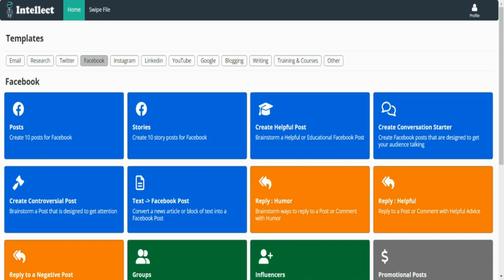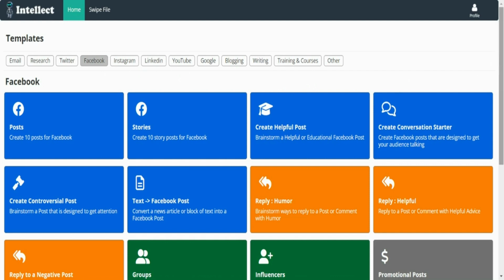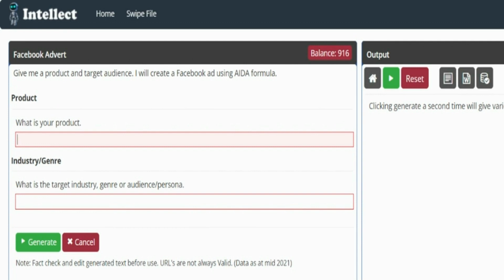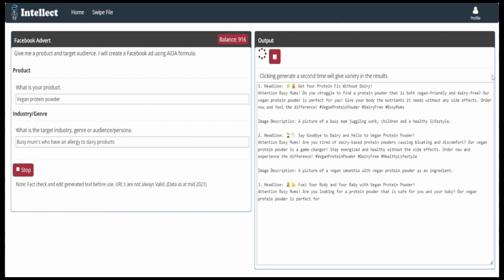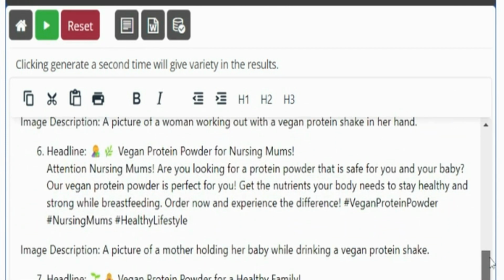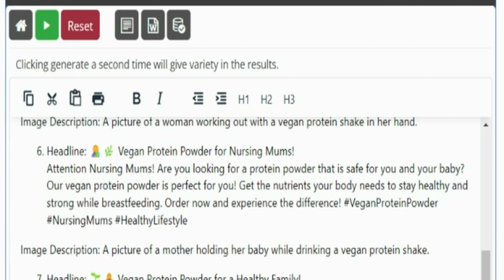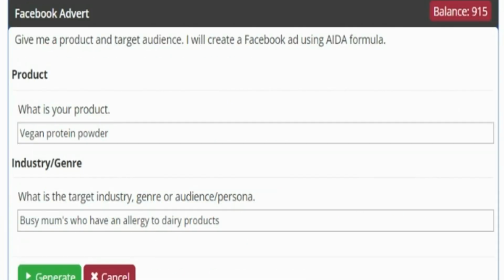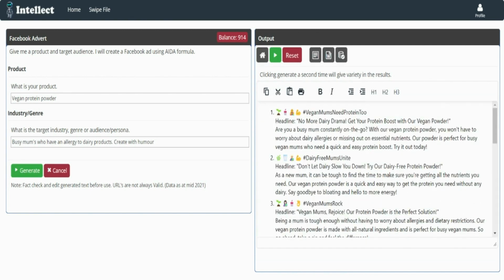Social Media Tutorial - HOW TO GET STARTED